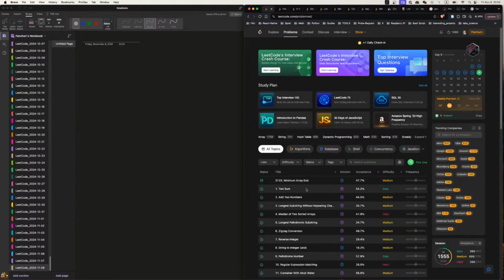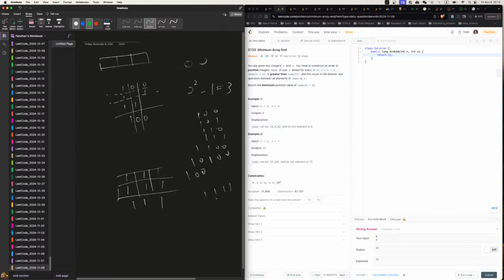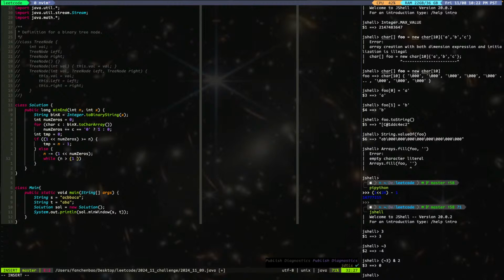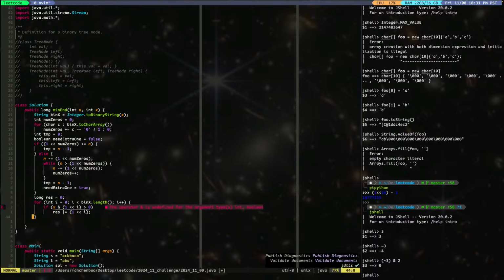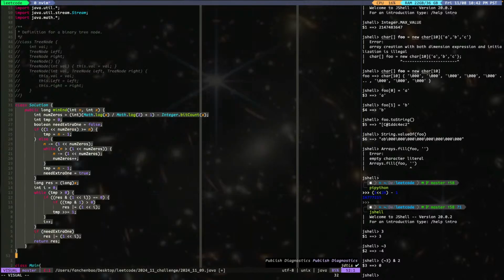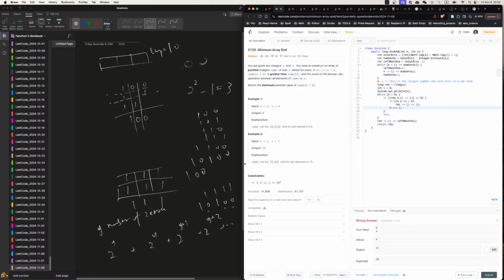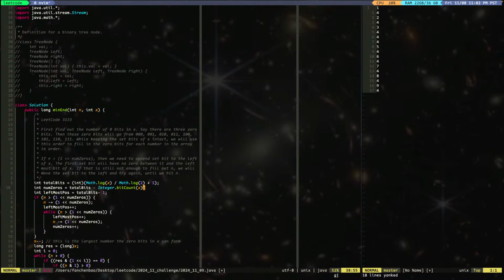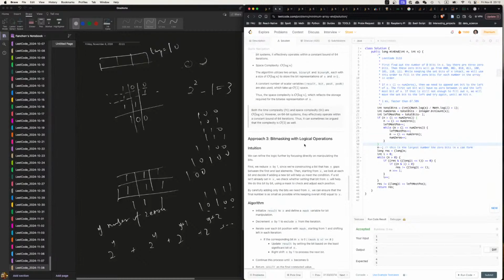2024-11-08 LeetCode 3133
Mi solución funciona pero es muy complejo. La última solución oficial parece muy clara. Necesito pensarla un poco.